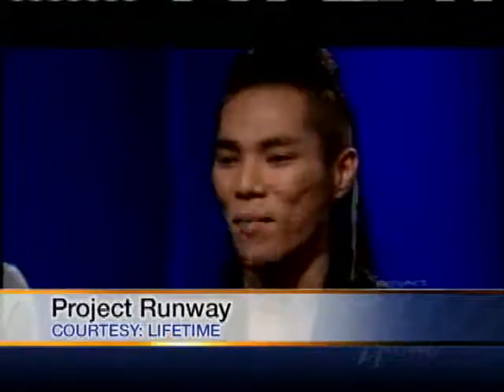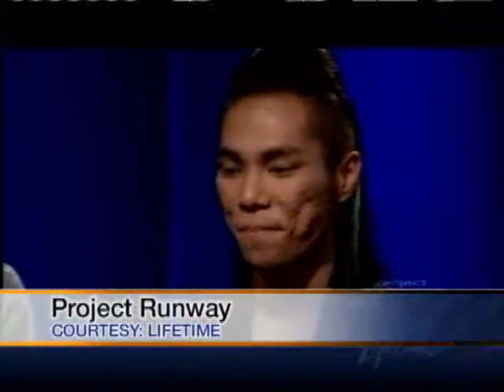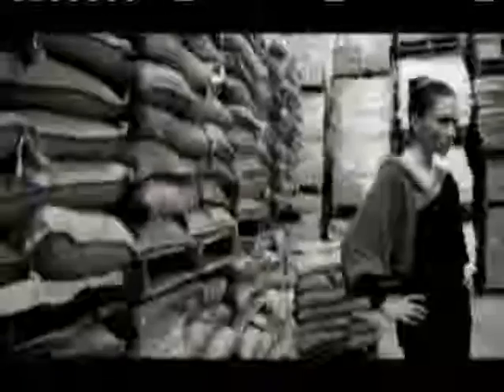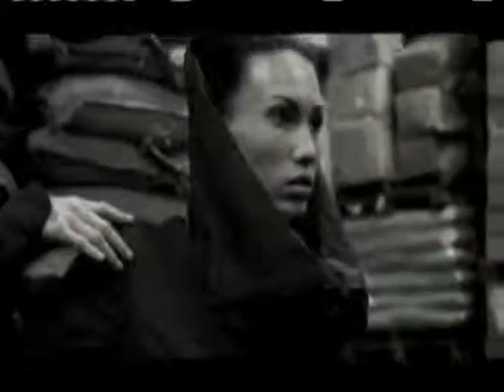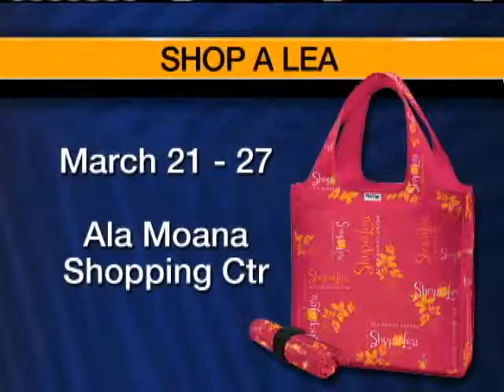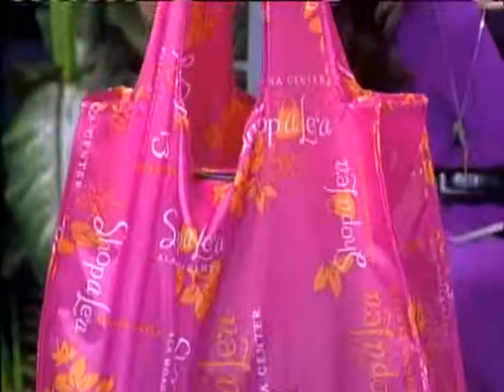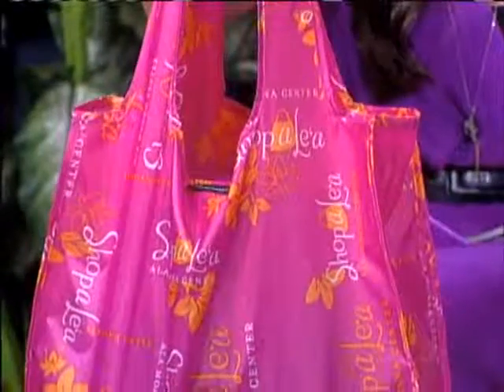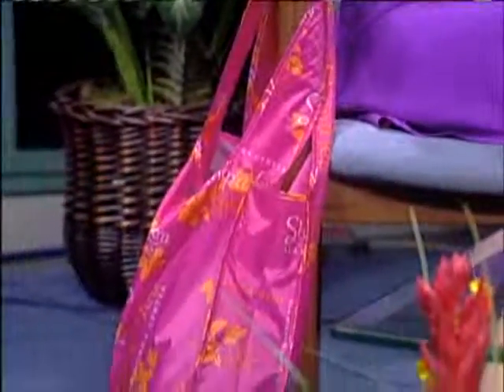Andy South Shows Off Latest Collection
Project Runway's Andy South gives KITV4 a fashion sneak peak. For news you need to know,